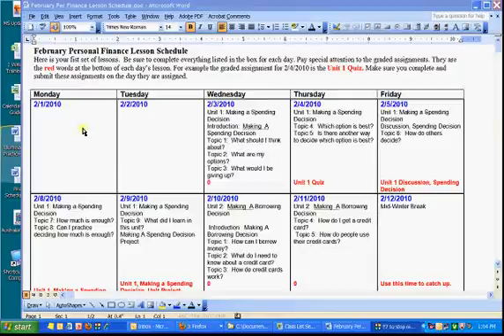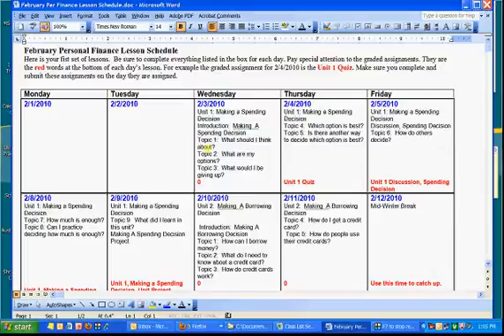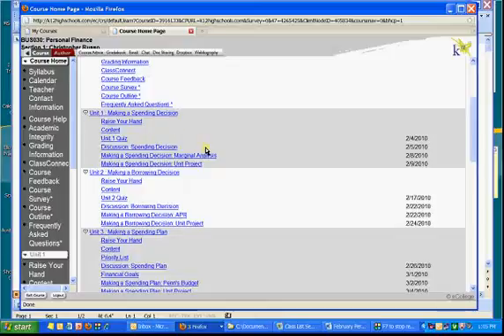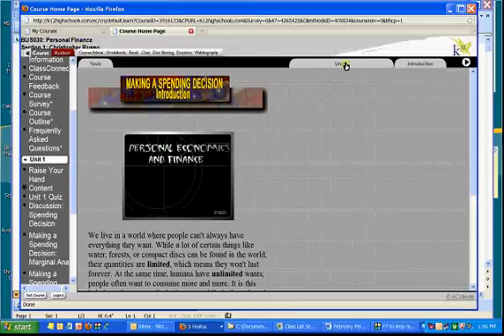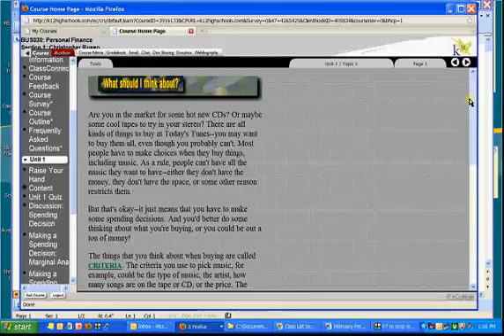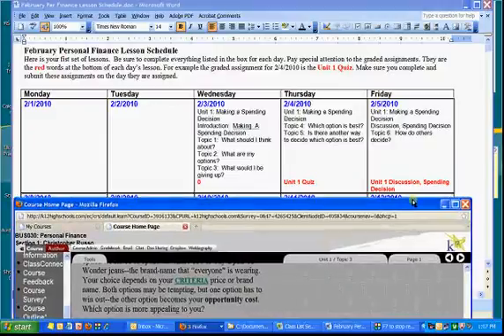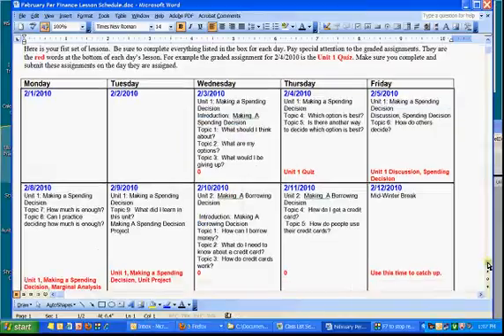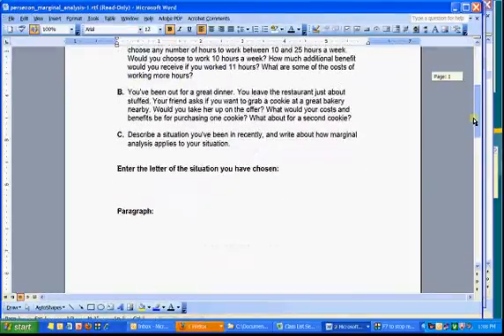Personal Finance How to Work Through a Unit.avi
This video shows k12 students how to work through a unit in Personal Finance.